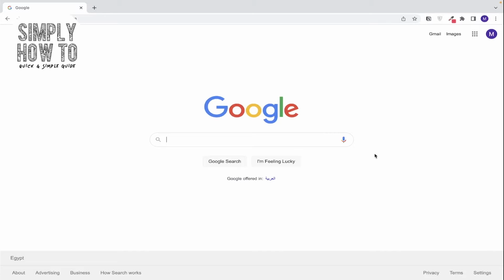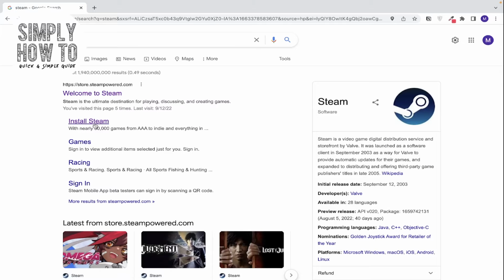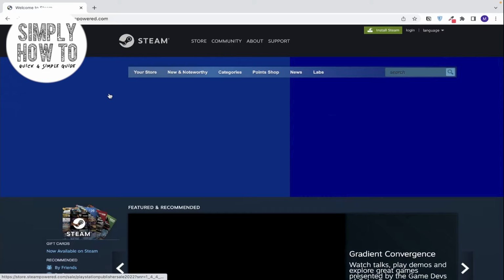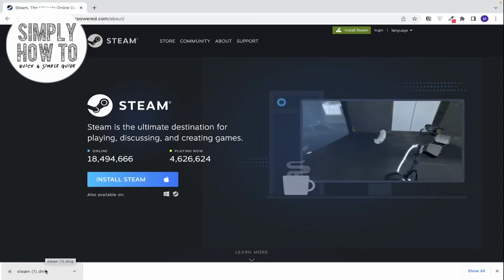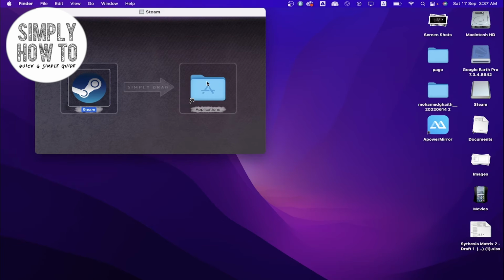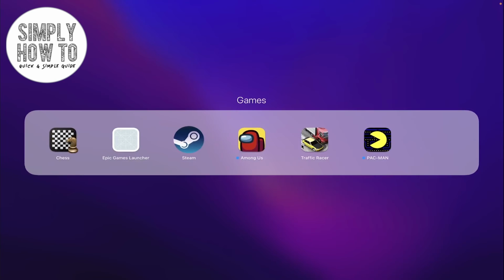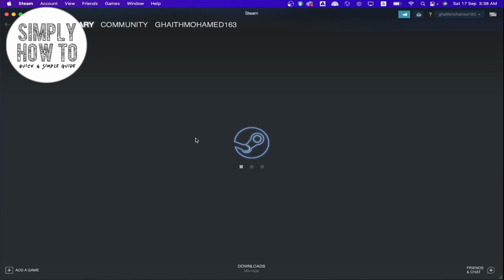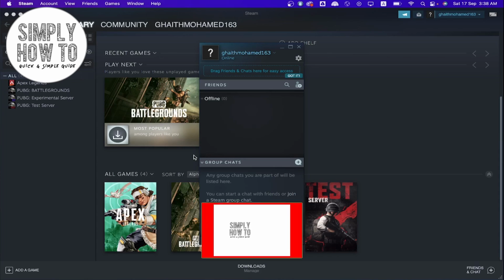How to Install Steam on M1 Mac!